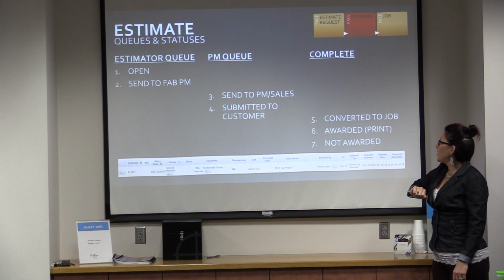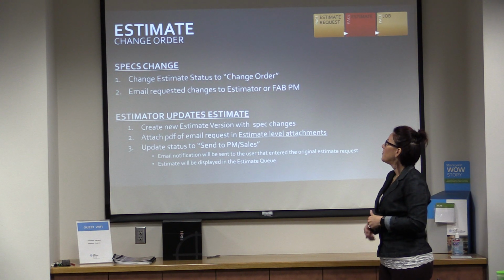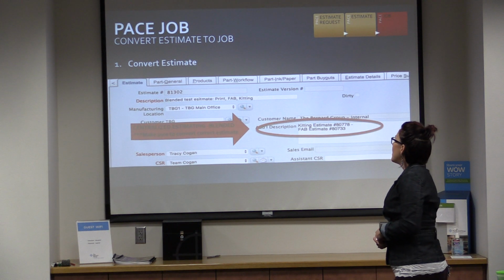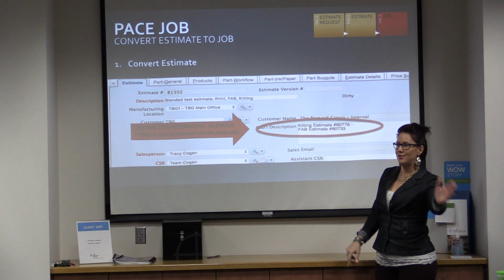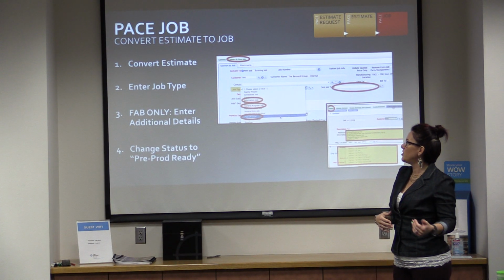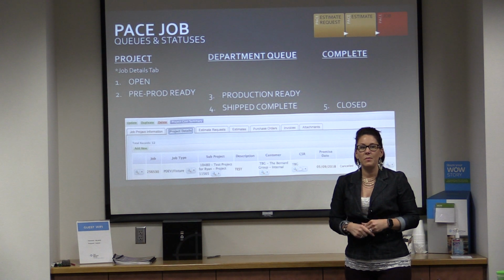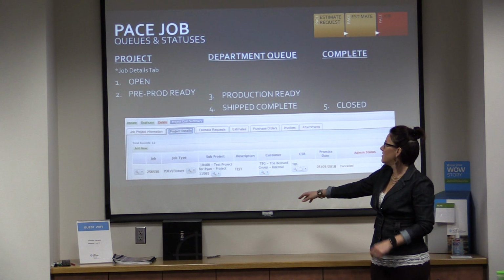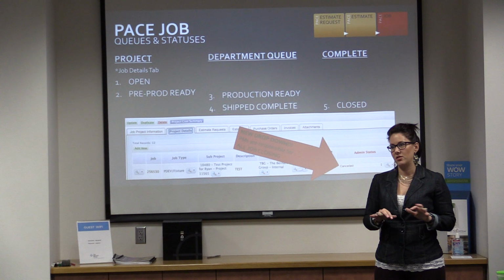Video 2 May 18, 2018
Estimate Request Training